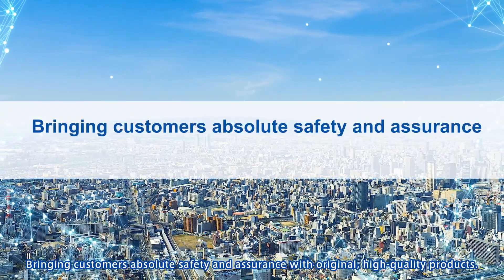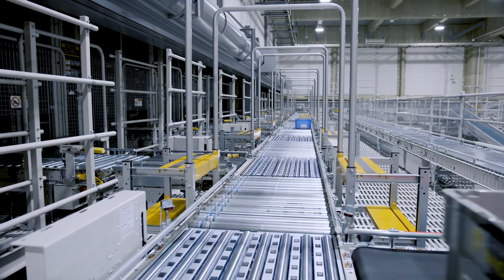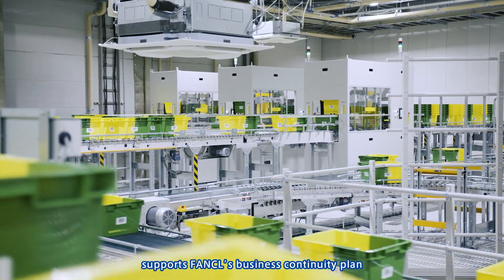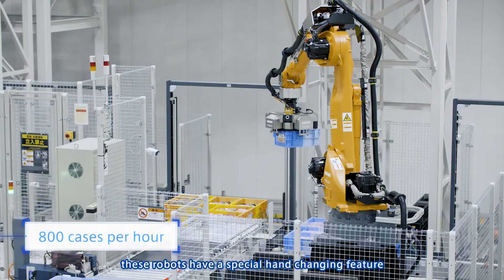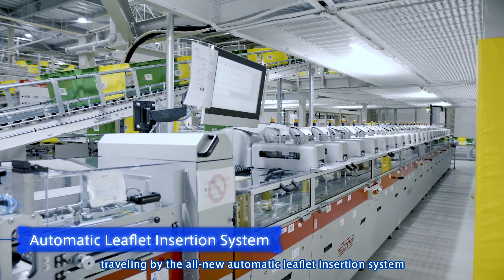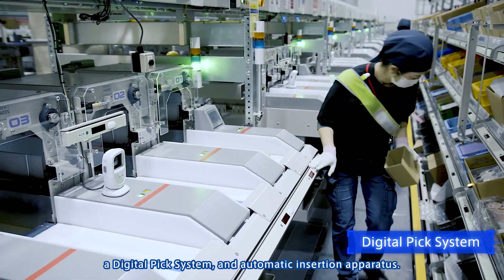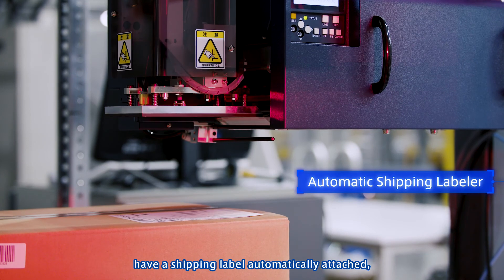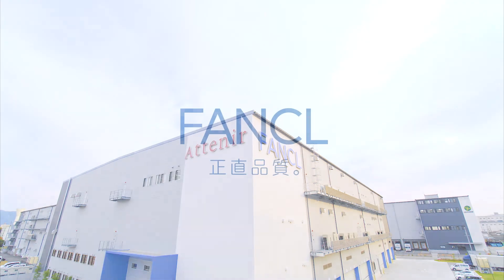Delivering Health and Beauty: Transforming FANCL’s Operations with Automation | Daifuku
Same-day delivery—a core requirement of the modern consumer. But how to meet that requirement?

Parallel with that is accurate picking, ensuring the customer gets the right order quickly, and a Daifuku automated material handling system delivered just that. Find out how FANCL, a leading producer of additive-free cosmetics and health foods, minimized manual labor, maximized automation, and achieved precise order fulfillment at a distribution center with Daifuku’s advanced solution.

System Highlights
・50,000 orders shipped daily
・2,500 SKUs stored
・Same-day and next-day delivery

Daifuku Solution
・Unit Load AS/RS for pallet storage
・Mini Load ASRS for case storage
・STVs for pallet transport
・Robots for case depalletizing and piece picking

Key Benefits
・65% reduction in labor
・Maximized accuracy
・Robotic piece picking for items of various shapes and sizes

*Relevant videos*
Check out some of our other videos and discover how automation can take your operations to the next level.

*About Us*
Daifuku is a global leader in automated material handling systems, providing innovative solutions to enhance efficiency and optimize operations across industries worldwide.

Chapters:
1:46 Equipment
2:15 Depalletizing
3:25 Robotic piece picking
3:53 Auto-replenishment of piece picking